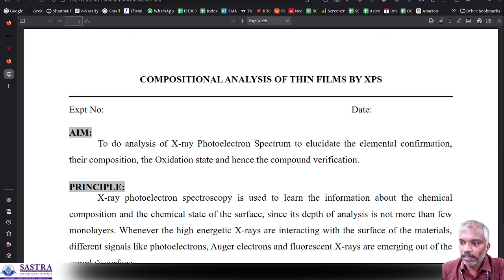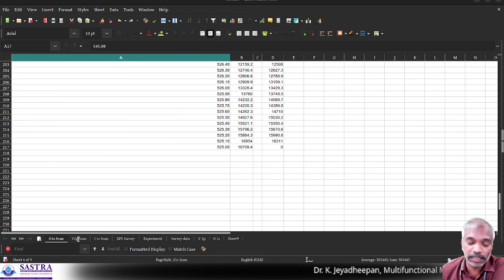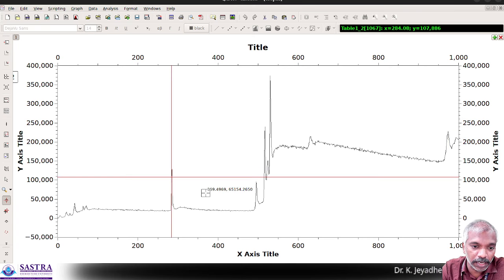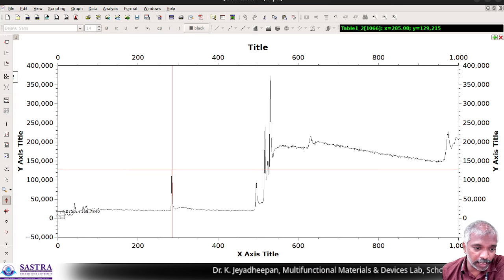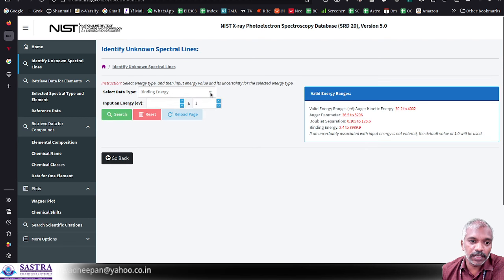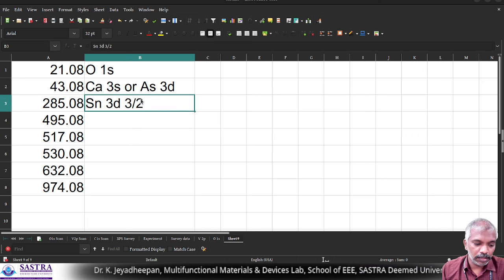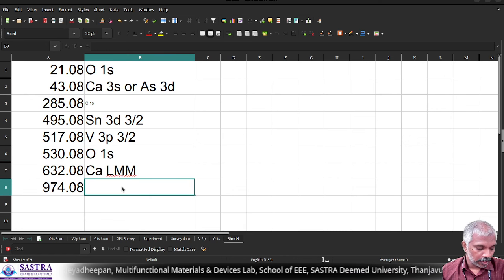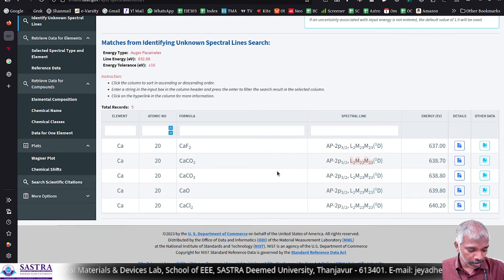XPS Survey Scan Analysis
From this video, one learn to do the XPS survey scan analysis.

Please refer this NIST database in your articles.

Dr. JD